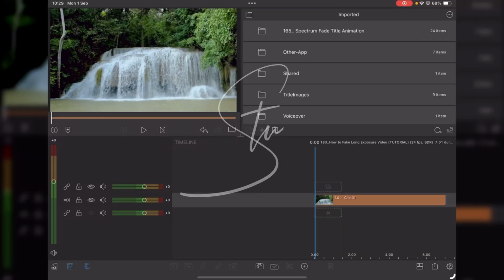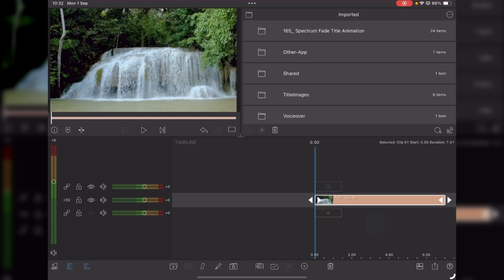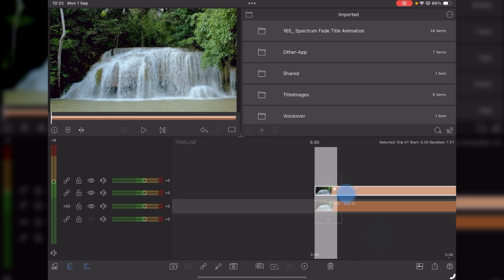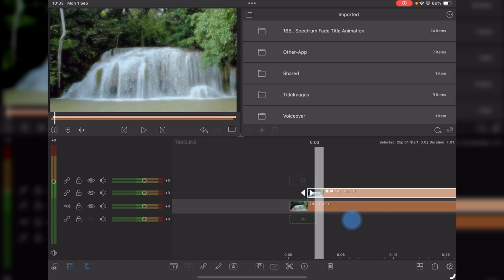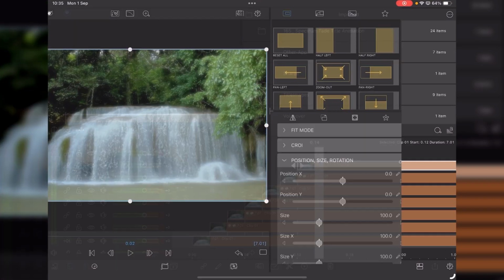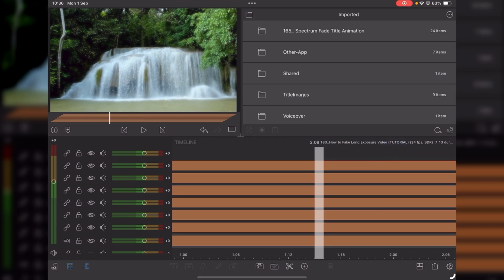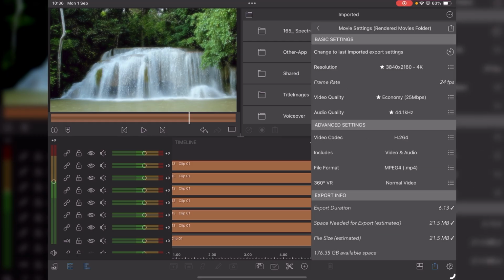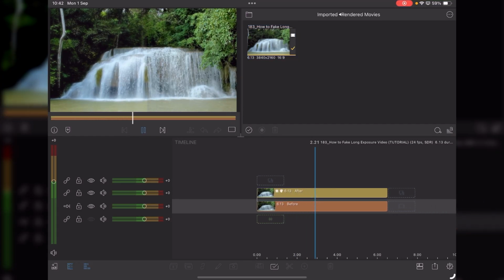How to Fake Long Exposure Video in LumaFusion v5.3 (No ND Filter Needed)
🎬 LumaFusion Essentials Masterclass

Level up your mobile editing with my complete LumaFusion training.
7 in-depth video lessons, 210 minutes of clear instruction, 68 project files, and 7 downloadable PDF guides — everything you need to edit with confidence.

:: Description ::

Want that silky smooth long exposure look without an ND filter? In this tutorial, I’ll show you how to fake a long exposure effect inside LumaFusion v5.3. With just a few duplicate layers, blending modes, and a touch of blur, you can transform any ordinary daytime video into something that looks like it was shot with a slow shutter.

Perfect for:
 • Waterfalls and rivers
 • Busy city traffic
 • Crowds of people

No extra gear required — just LumaFusion and this simple editing hack.

0:00 Intro – What we’re creating
0:20 Choosing the right clip
0:45 Duplicating and shifting layers
1:15 Applying the Lighten blend mode
1:45 Adding Gaussian Blur for smoothness
2:10 Finishing with Soft Light for contrast
2:40 Before and after comparison
3:00 Outro – More LumaFusion tips